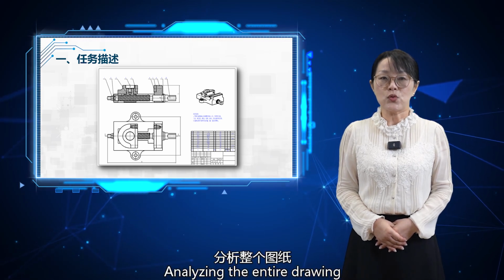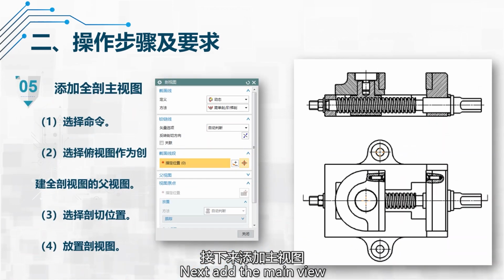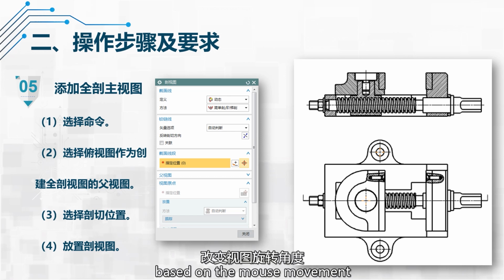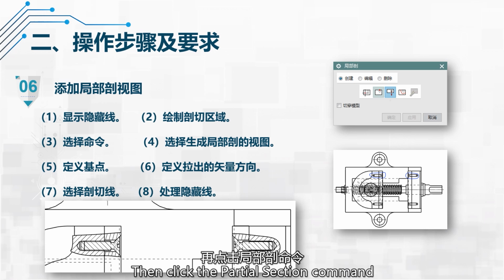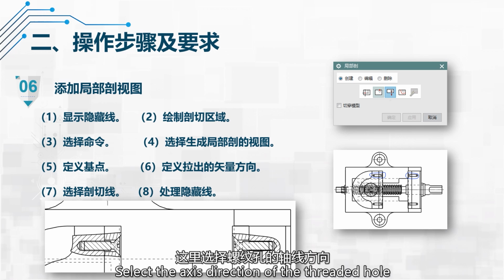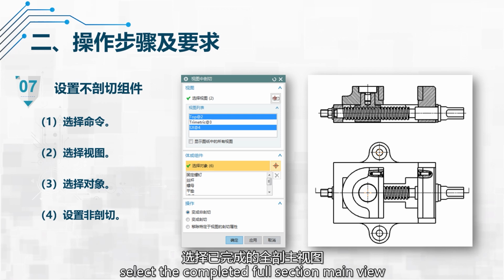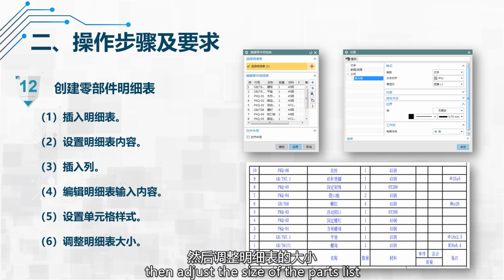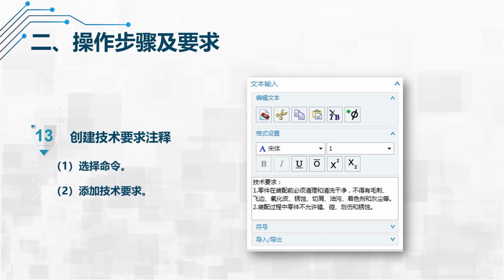3 6 Drawing the Assembly of the Bench Vise